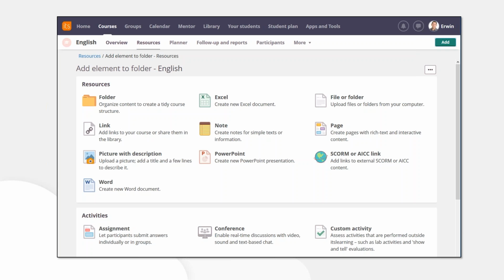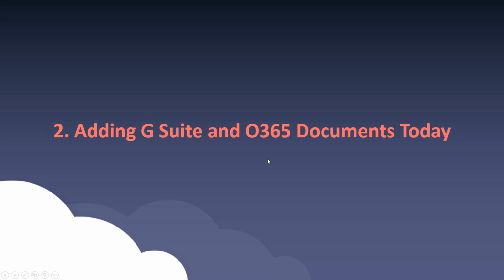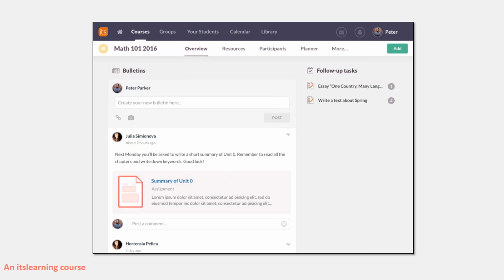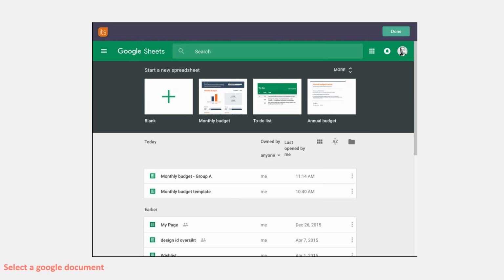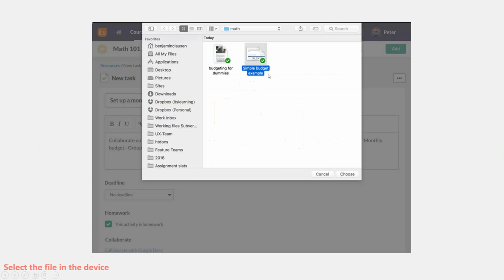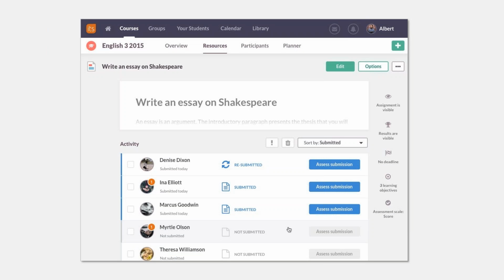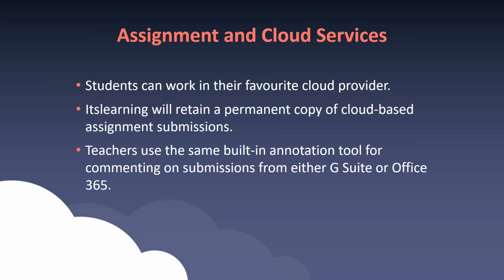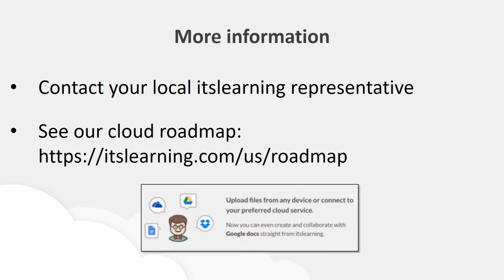Cloud-Based Integrations - Get more out of our single-sign-on VLE!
Join Product Manager and thought leader Steven Threadgold for a discussion on how the itslearning platform can be enhanced by using built-in cloud tools. Steven will be explaining why cloud integration is so powerful, how itslearning's "built-in" cloud tools can be leveraged without using outside applications, and what cloud options are currently available for users. Viewers will also get a sneak peek at what's to come, as Steven walks them through what's next for itslearning cloud integrations in the Spring and Summer of 2017